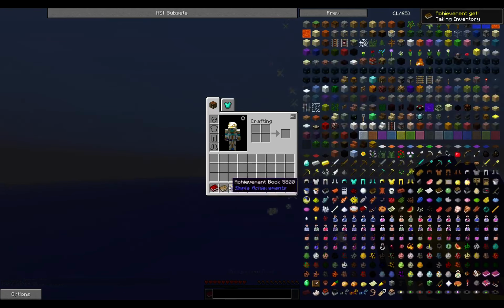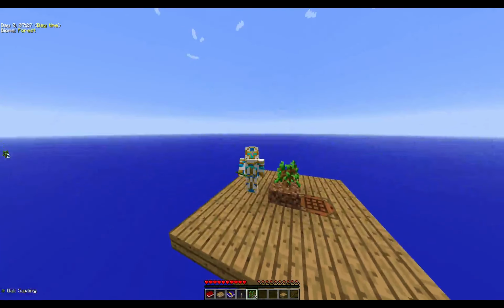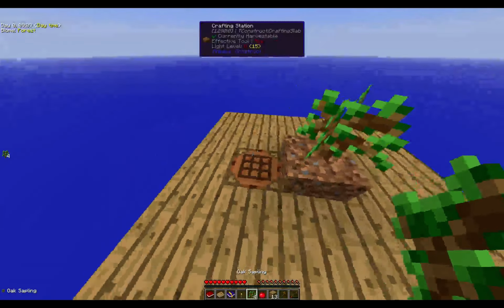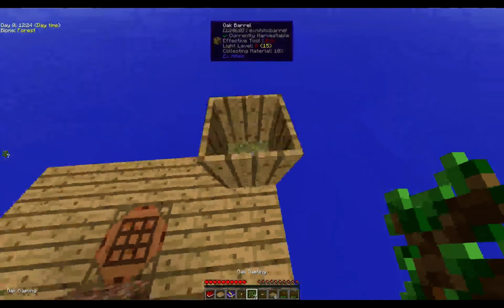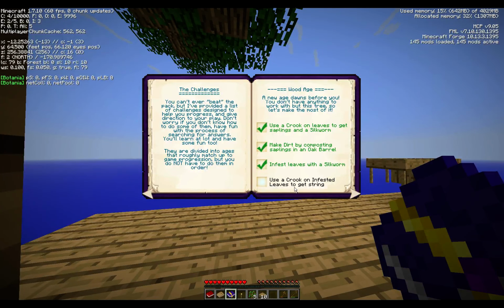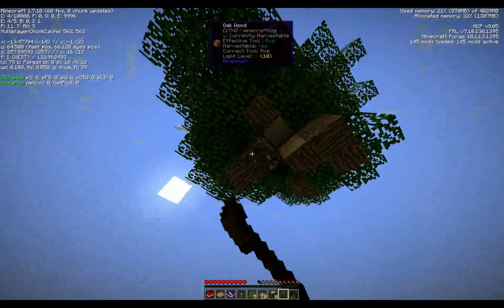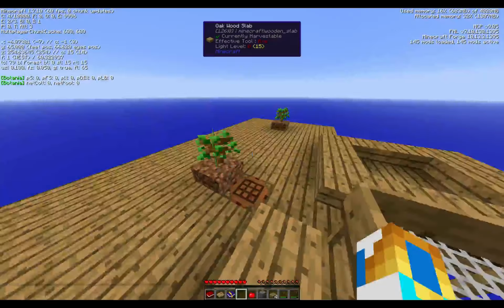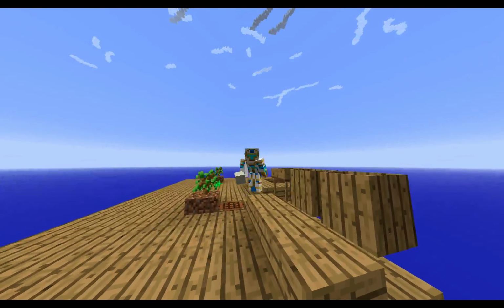Minecraft SkyFactory S1E1 | Getting Started!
In this series, I'm going to play SkyFactory 2 and see how far I can
get ! Hope you guys enjoy this vid, See ya!